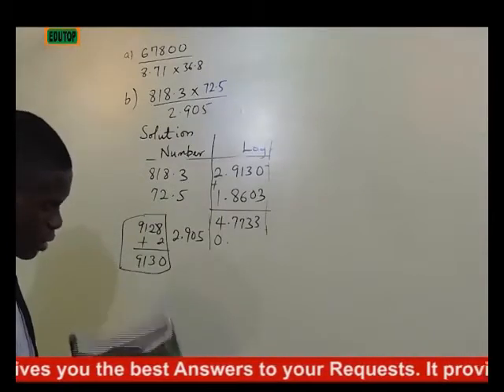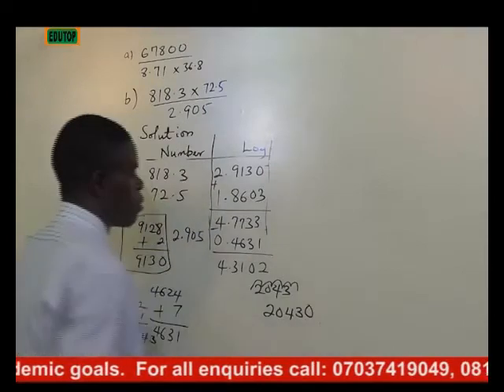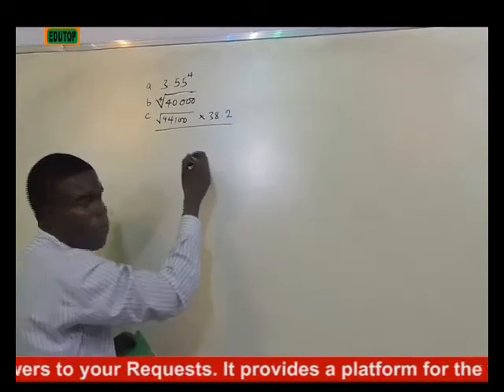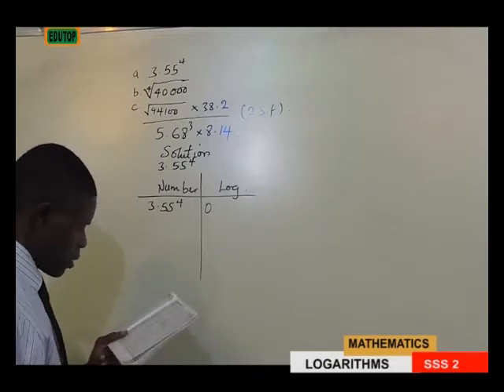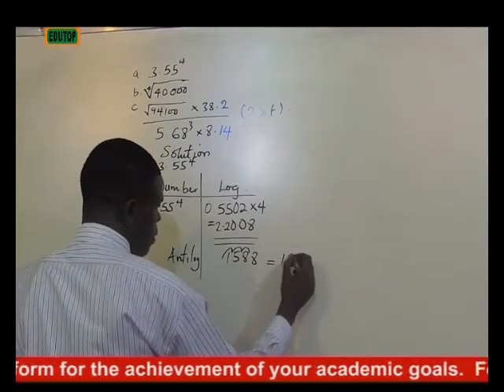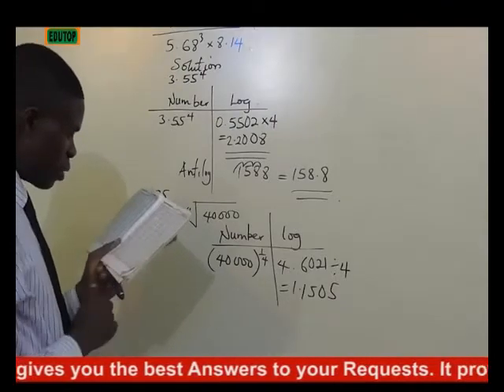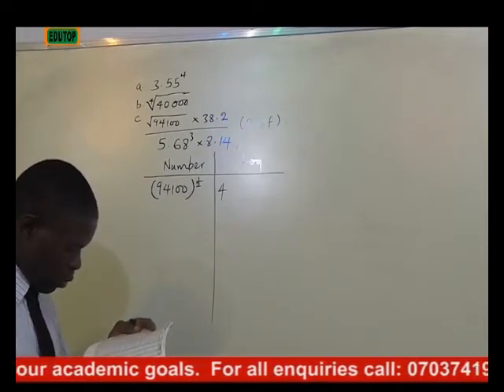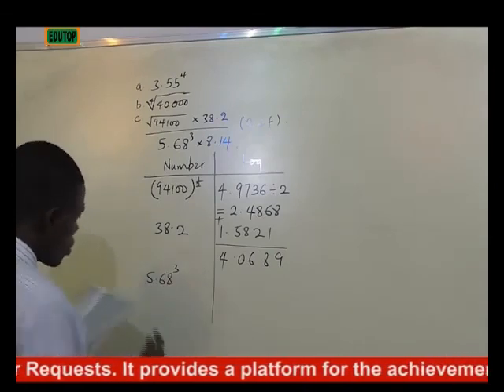(MATHEMATICS FOR SENIOR SECONDARY SCHOOL SS2) Lesson 3